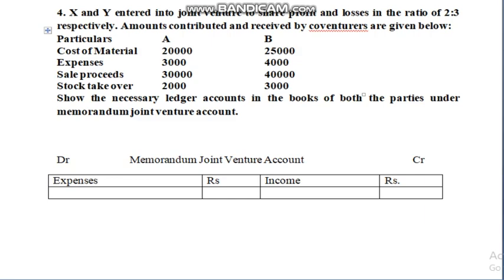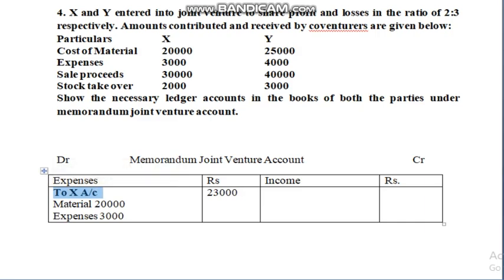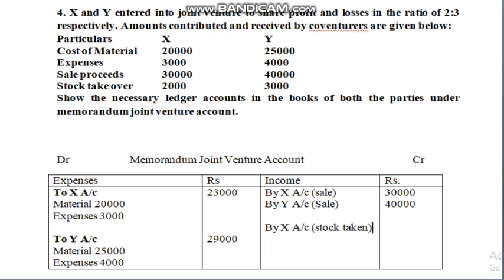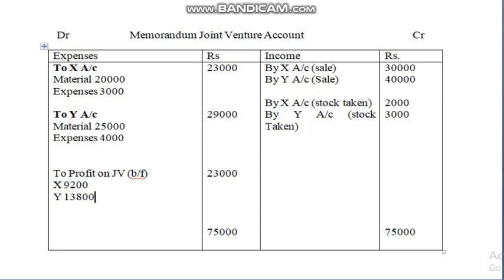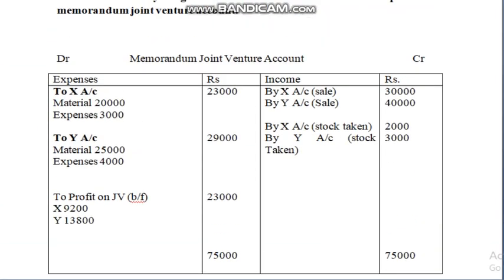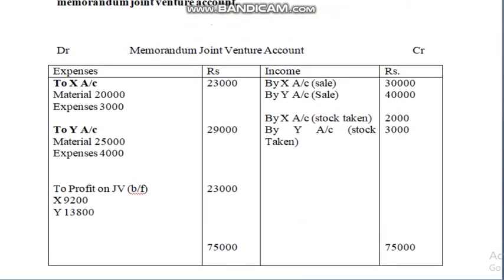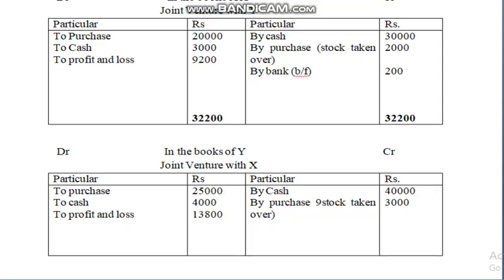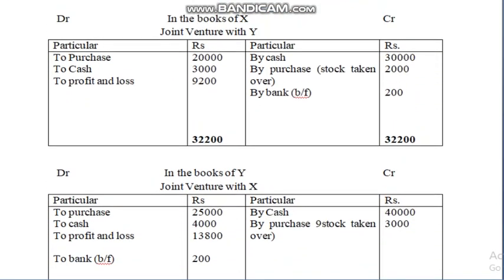Memorandum joint venture problem 4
MJV